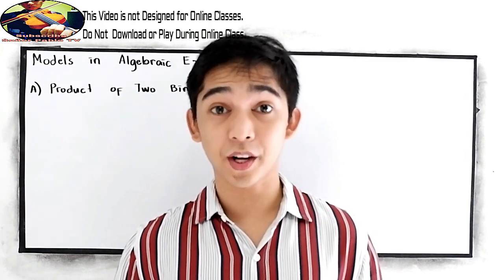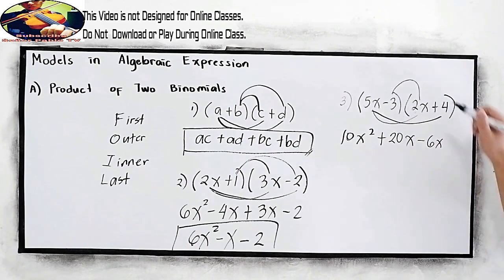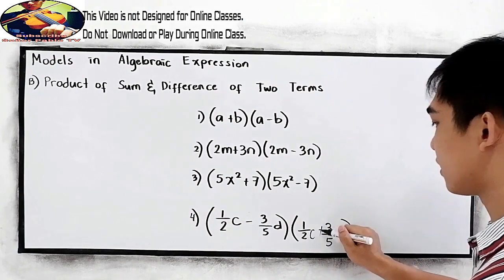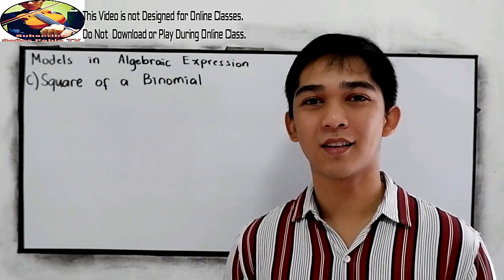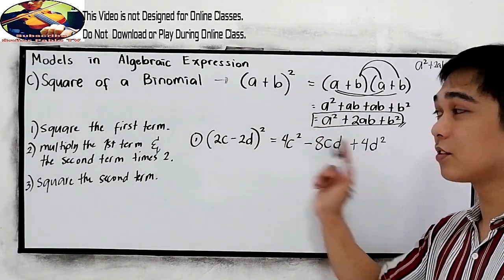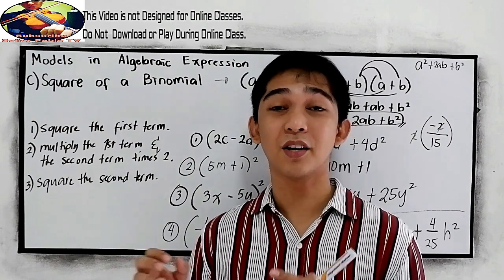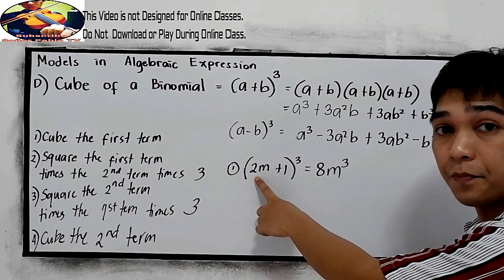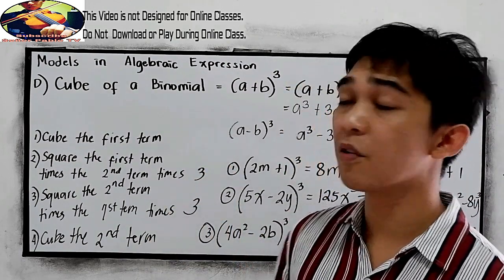Models in Algebraic Expressions - ( Special Products )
In this video you will learn:
A. Product of two Binomials
B. Sum And Difference of Two Squares
C. Square of a Binomial
D. Cube of a Binomial